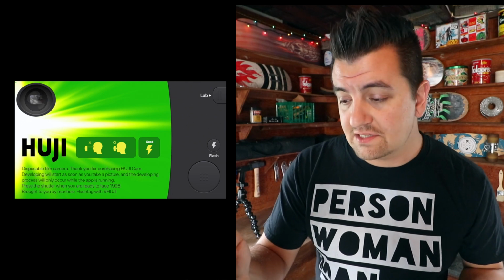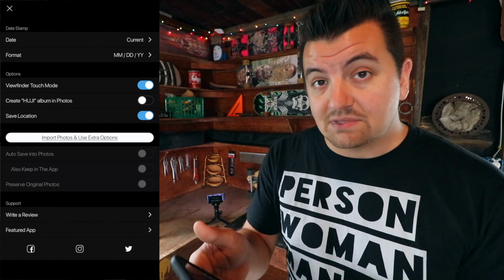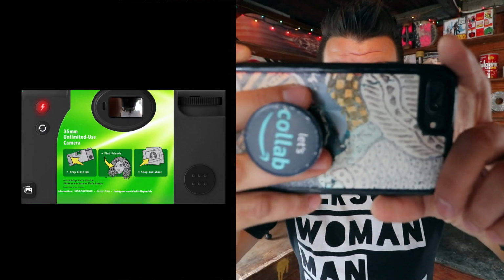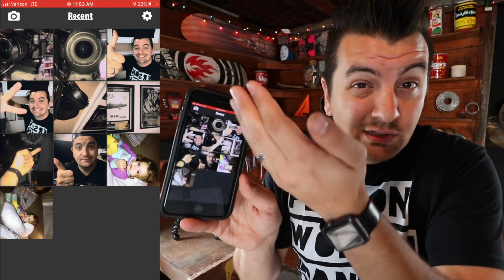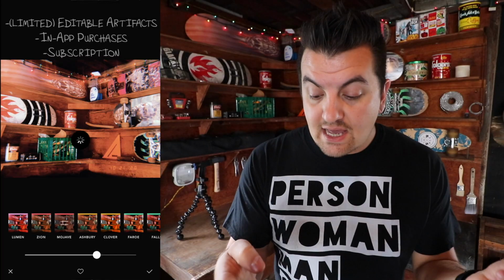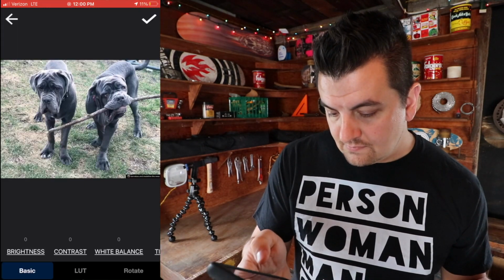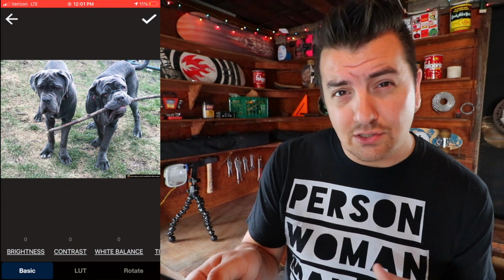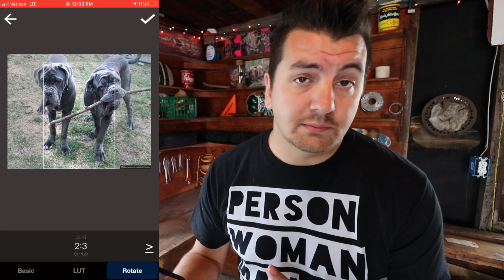Top 5 Free iPhone Photo Apps! (2020)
In this video, i'll showcase and share my Top 5 favorite (FREE) Photo Editing & Photography Apps for iPhone and ios. These apps are key to helping to edit photos on the new iPhone 12, 12 Pro, and 12 Pro max!

Be sure to share your photos with me by tagging me on Instagram @TomOverChaplin.

▶Facebook.com/TomDeCicco

▶Canon EOS 80D Camera
▶Canon EFS 55-250 Lens
▶Canon EFS 10-18 Lens
▶Rode VMGO Mic
▶DJI Mavic Pro Kit
▶GoPro Hero 5 Starter Kit
▶ Octopus.Camera OctoPad

Music was a custom loop created by Tom DeCicco in Garage Band. :)